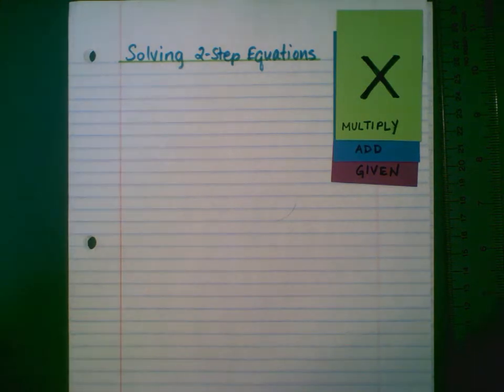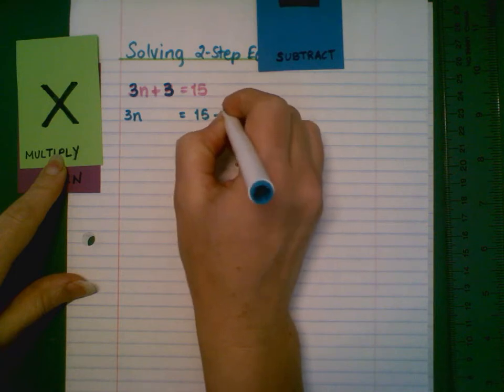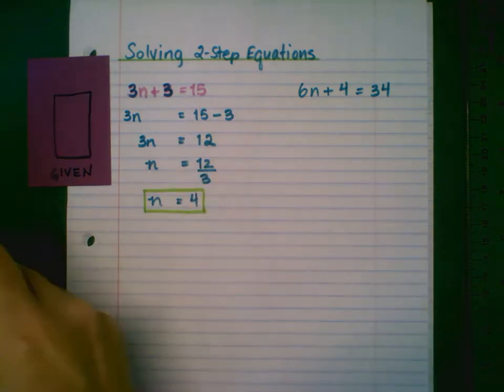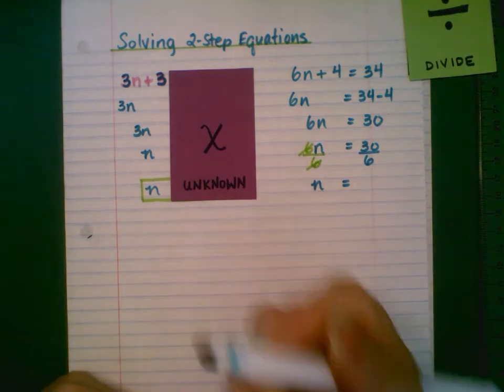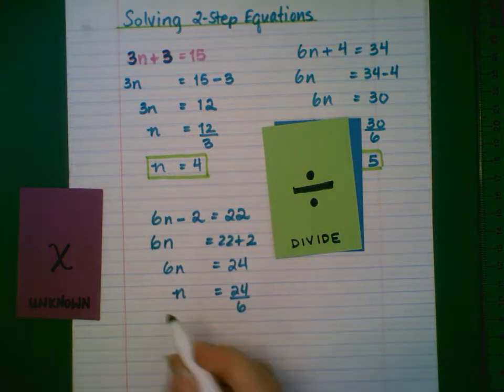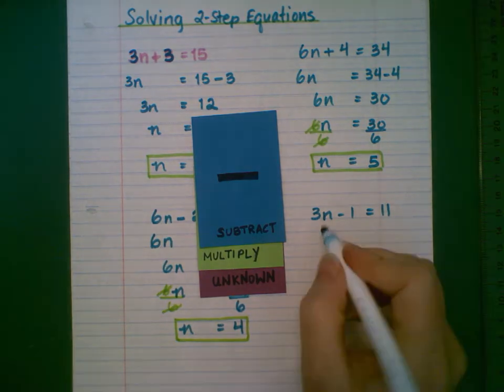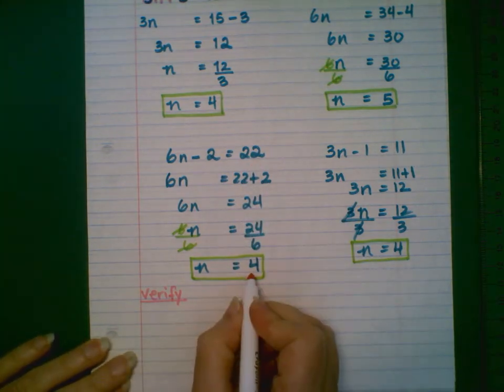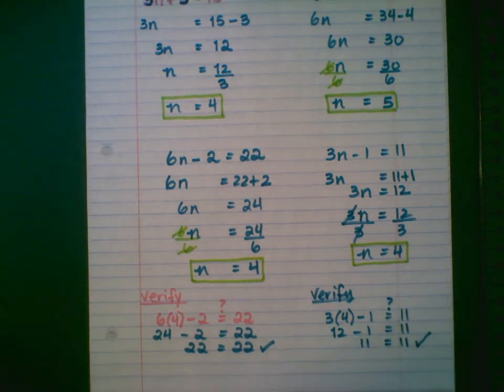Solving 2-Step Equations